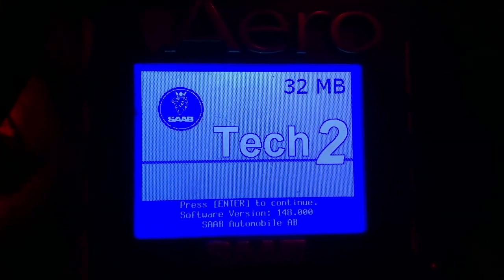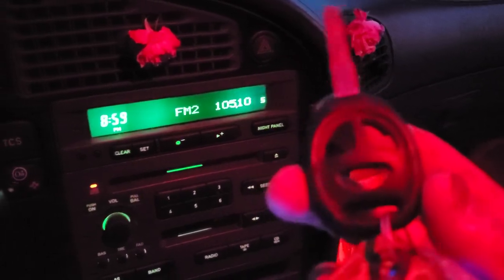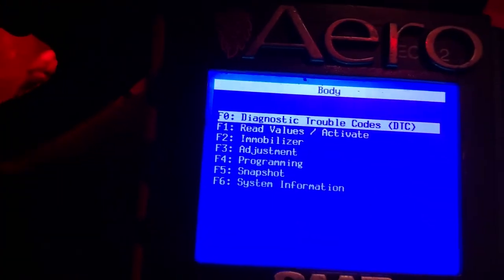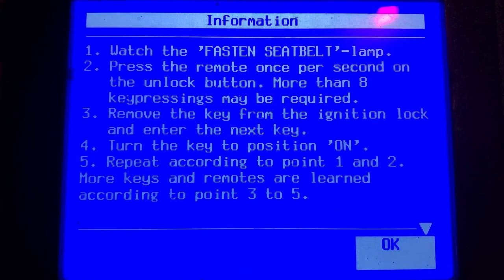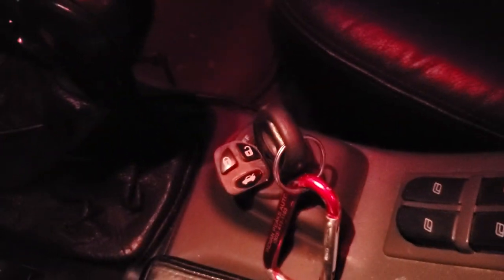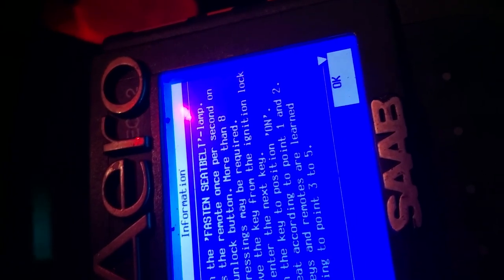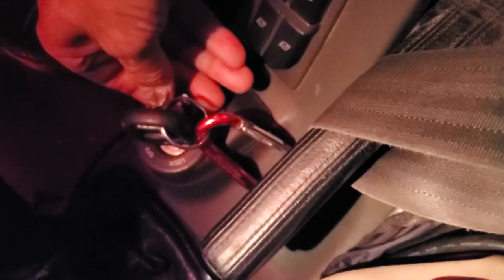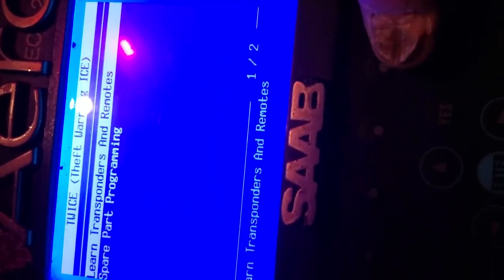Saab 9-5 Tech2 TWICE Programming, adding keys/remotes 15jun2021part 1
Ok so this turned out to be 3 parts as luck would have it, a simple 5min task took 30+ mins due to technical difficulties but we worked thru it and ended up w 2 additional remotes.